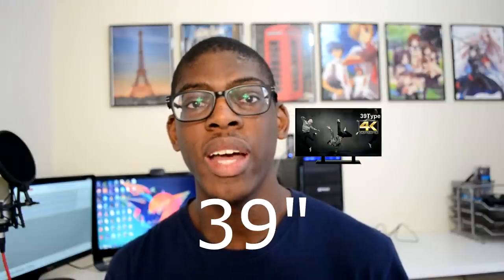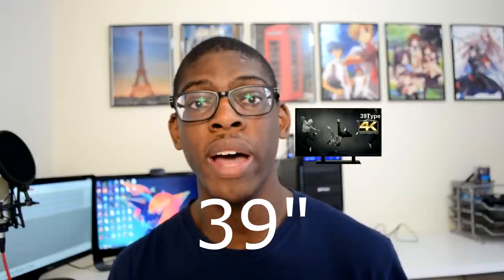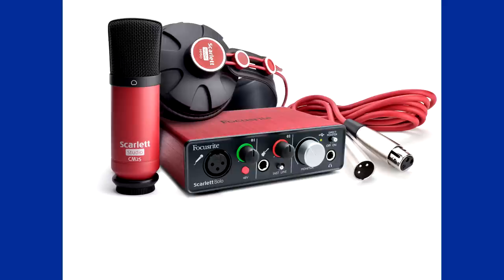Top 5 Underpriced Tech 2.0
This is a follow up to the overpriced tech video that I did last year